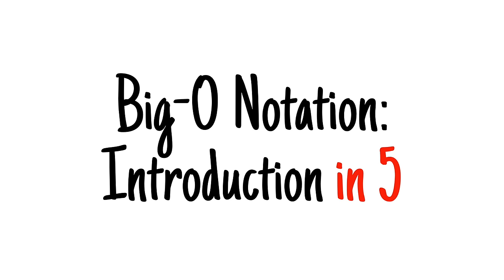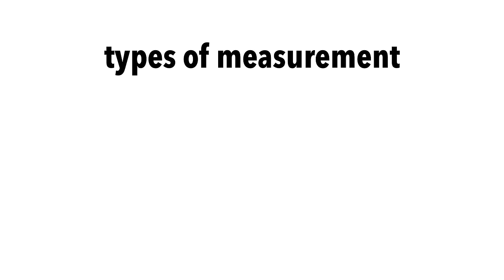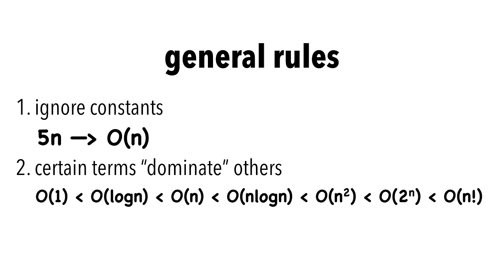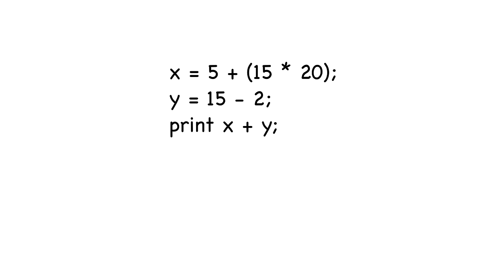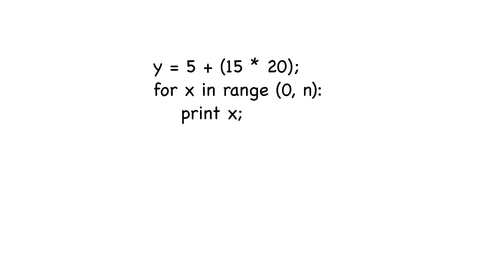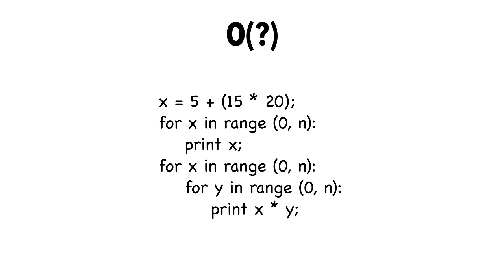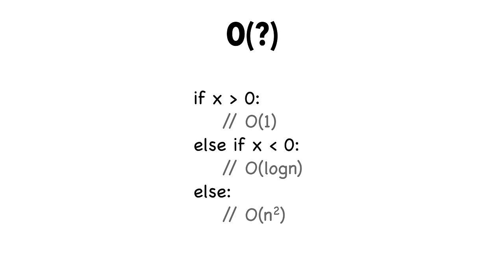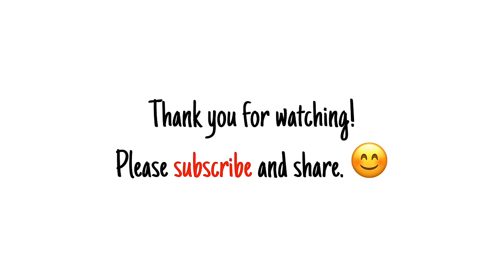Big-O notation in 5 minutes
Introduction to big-O notation.

Sources:
1. Algorithms by S. Dasgupta, C. H. Papadimitriou, and U. V. Vazirani